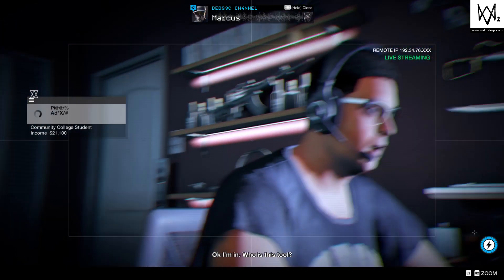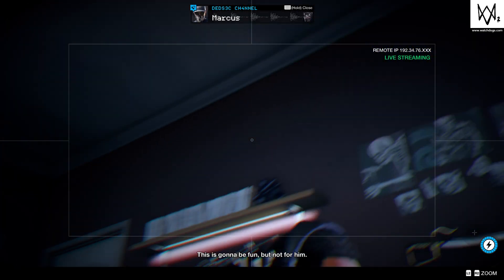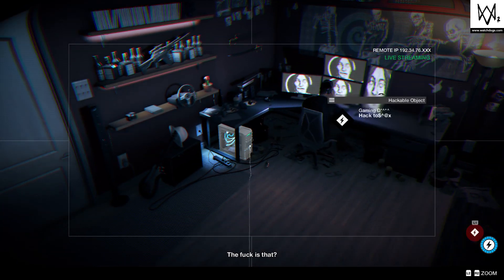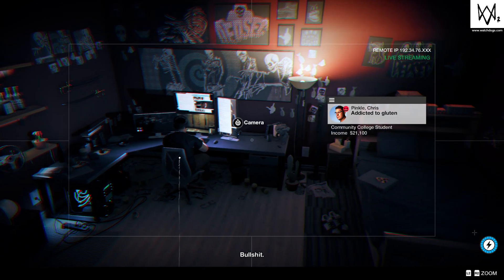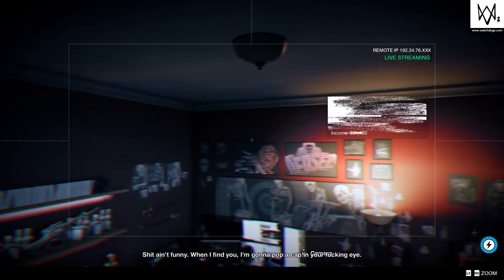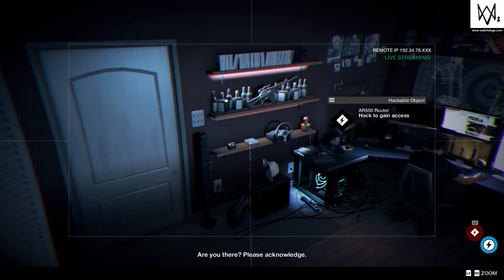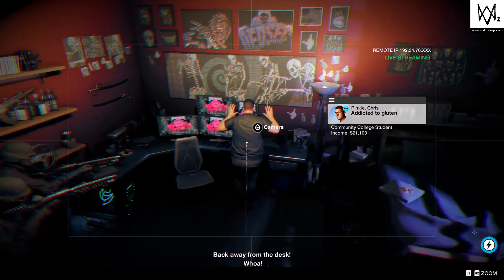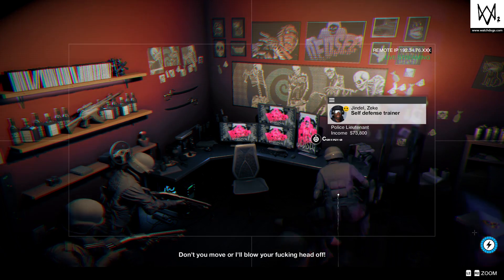WATCH DOGS® 2 20180219000245